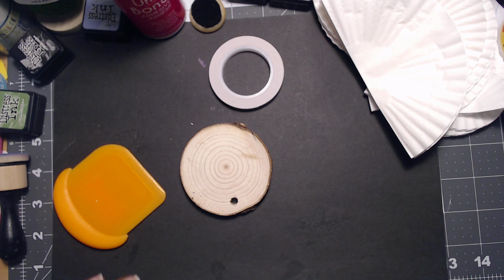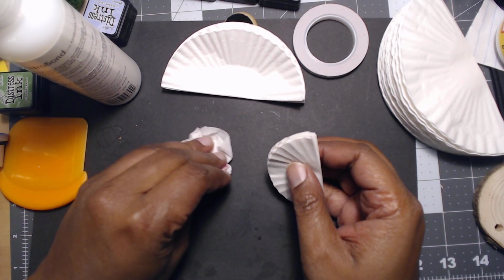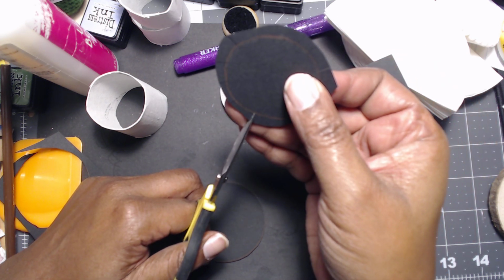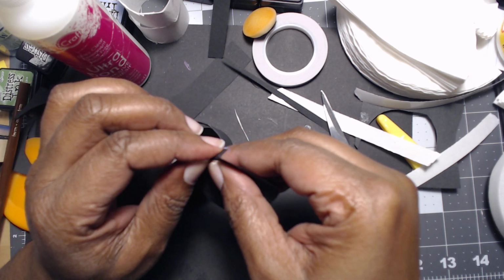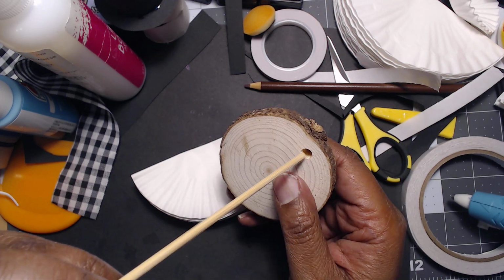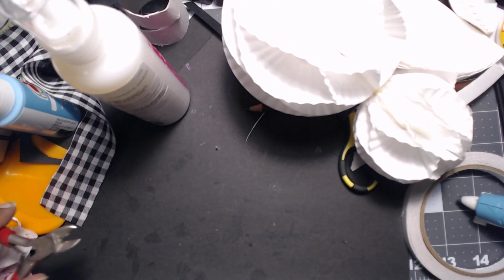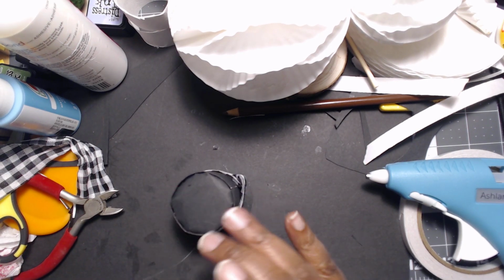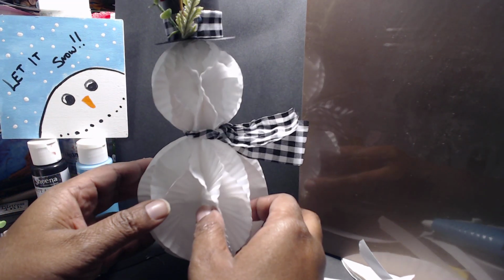Do You Wanna Craft a Snowman?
Hi everyone!! Welcome back and or to the channel. Grab your supplies  and some patience and  let's create.